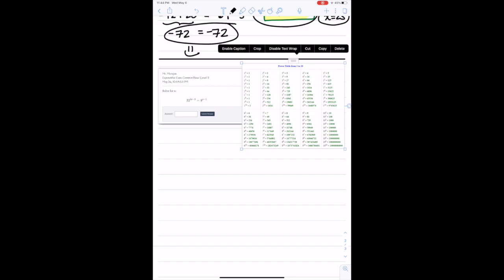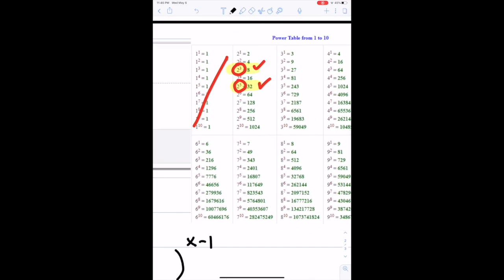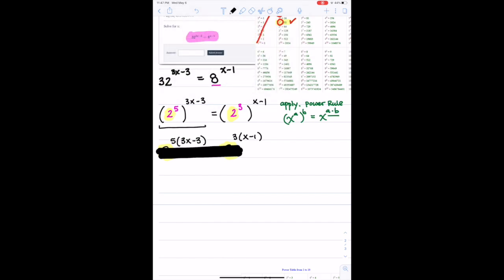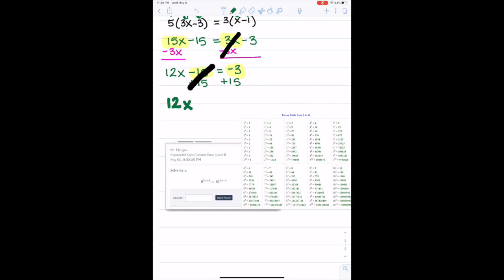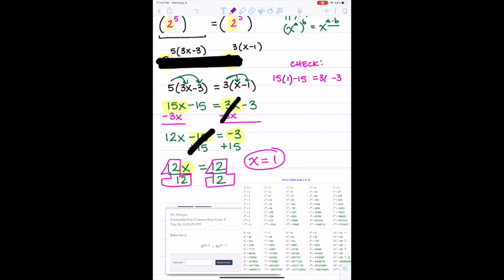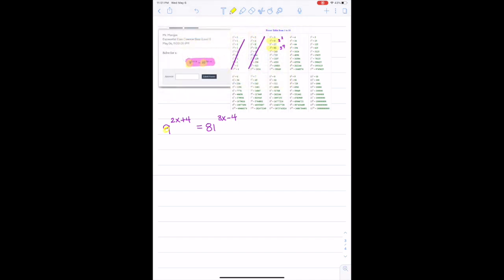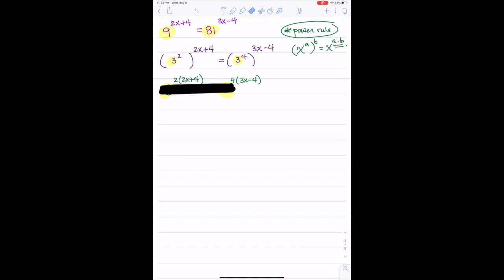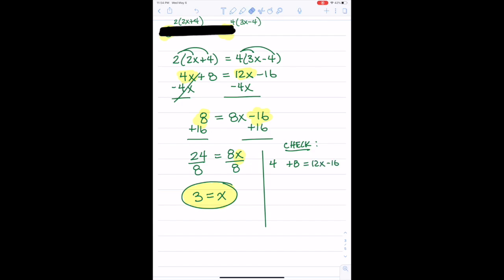Solving Exponential Equations (Common Base) Part 2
more examples on solving by finding the common base.